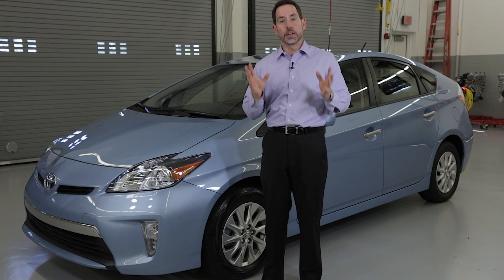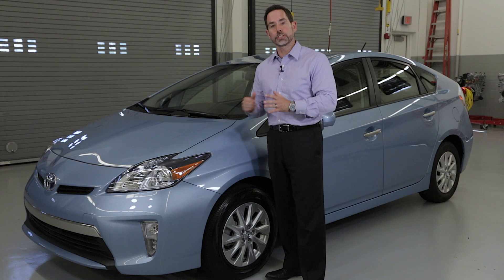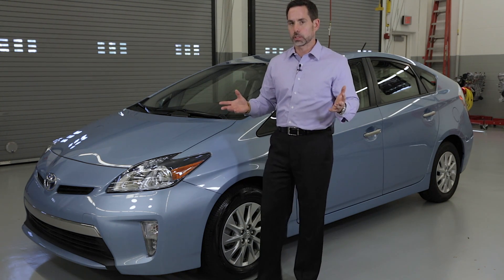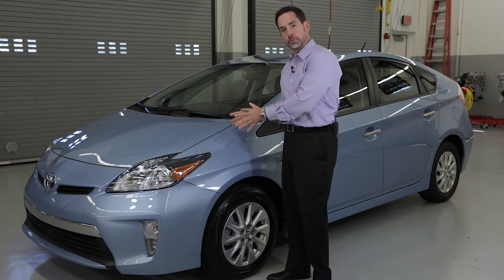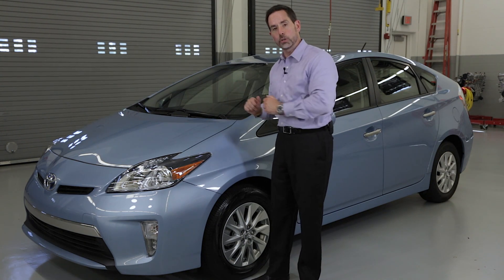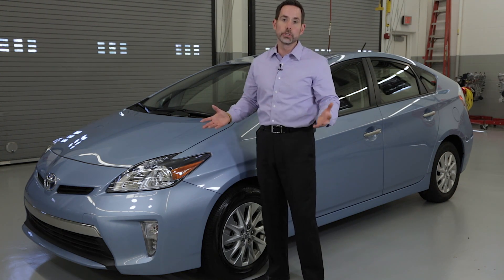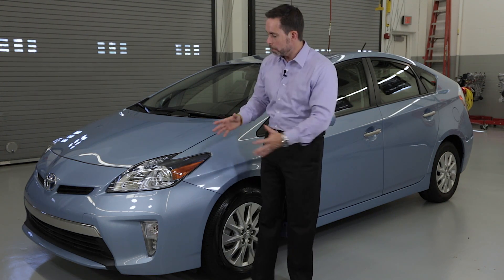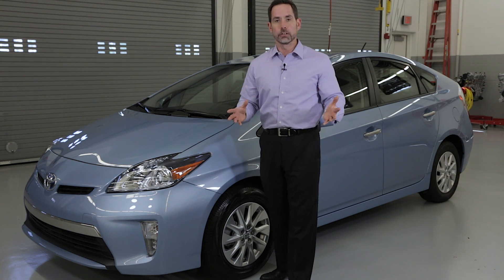Prius "Did You Know?" Brake Life and Regenerative Braking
Sean Cina, Sales and Product Trainer from the NY Region talks about the brake life and regenerative braking on a Prius